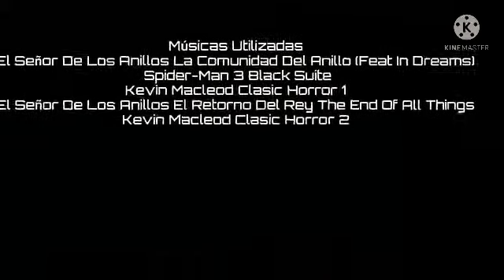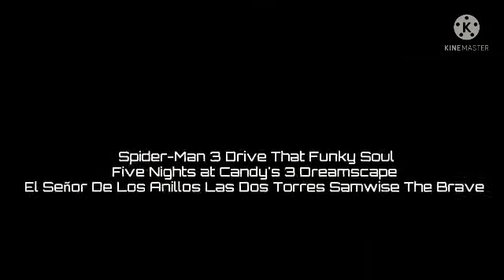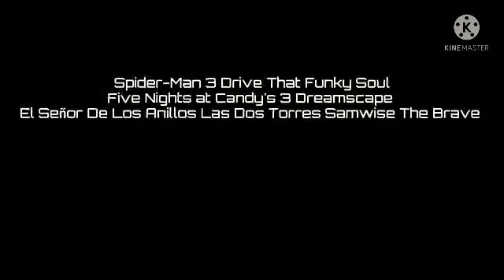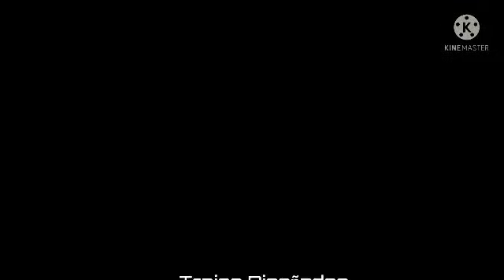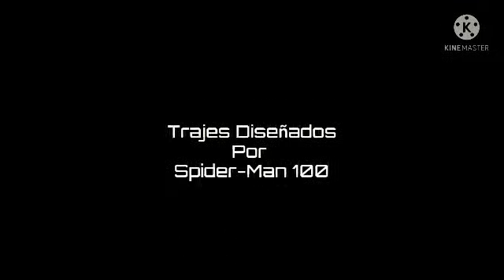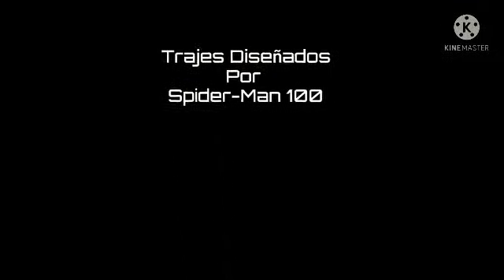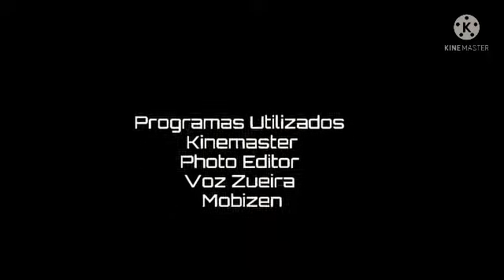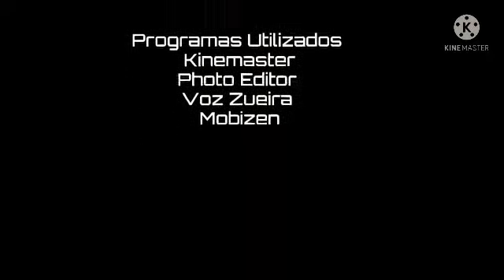El Simbionte End Credits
me costó mucho en hacerla gente disfrútenlo